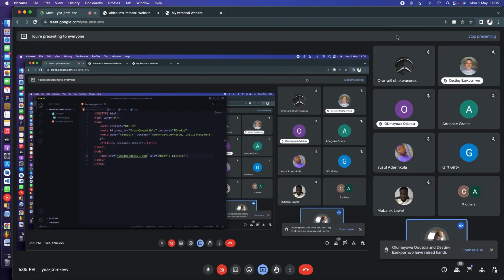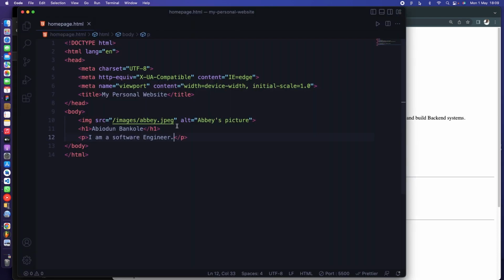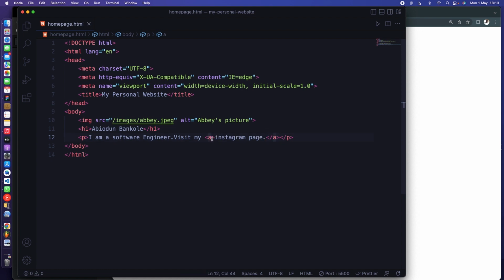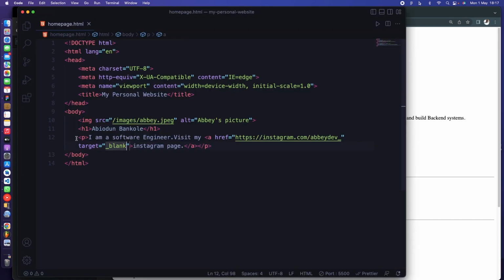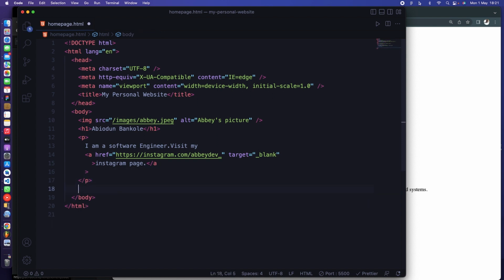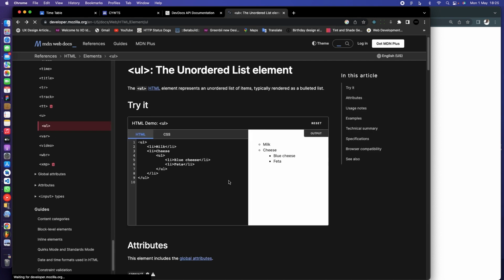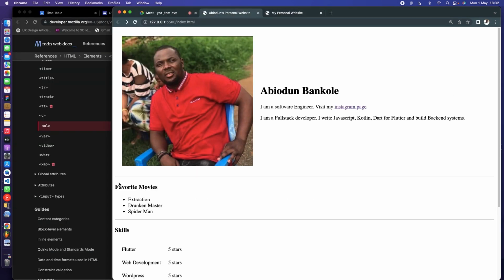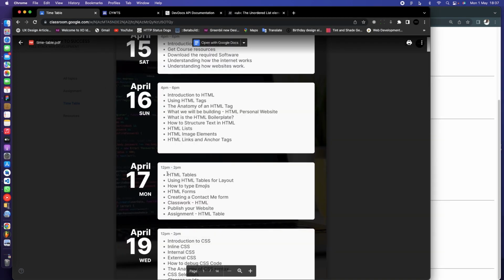INTRODUCTION TO HTML5 - Part 4